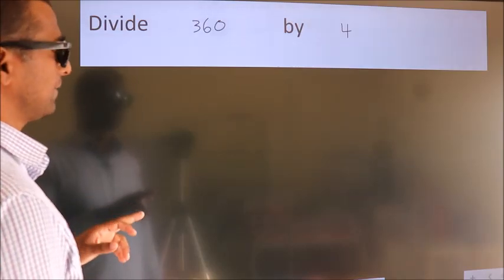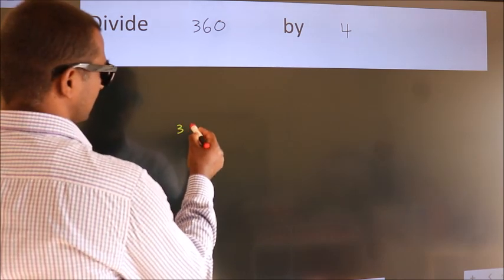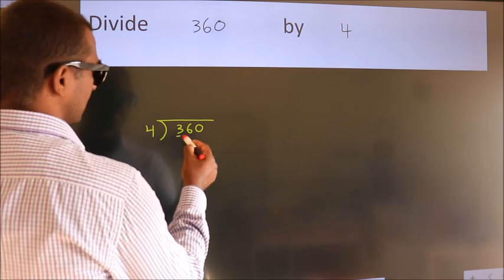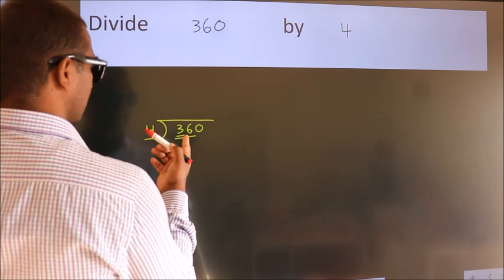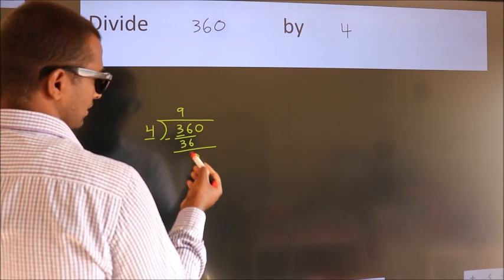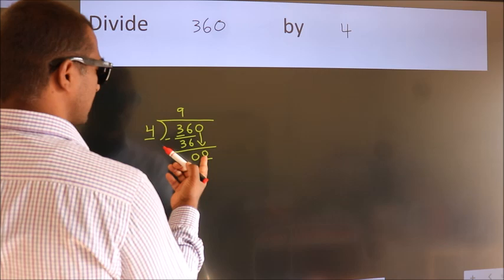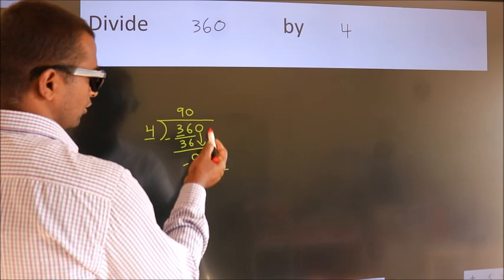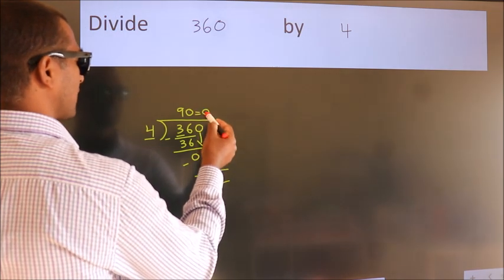Divide 360 by 4 Divide completely